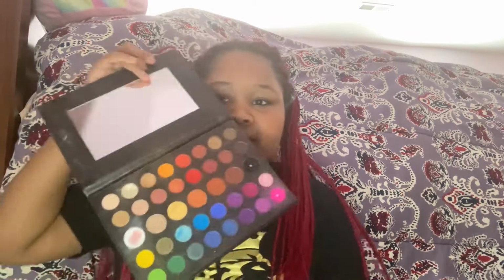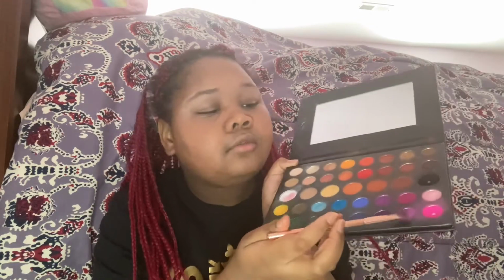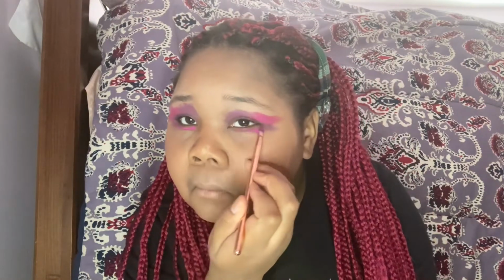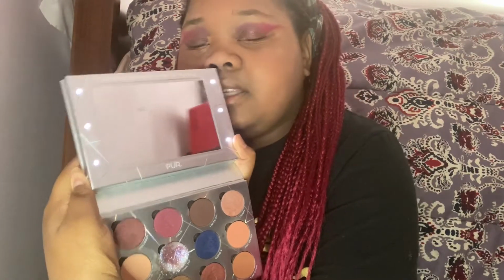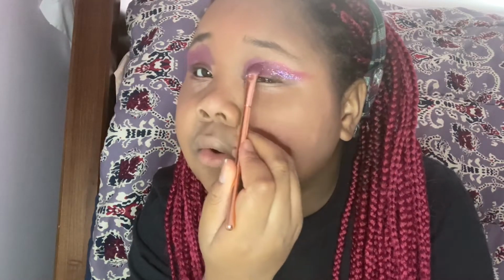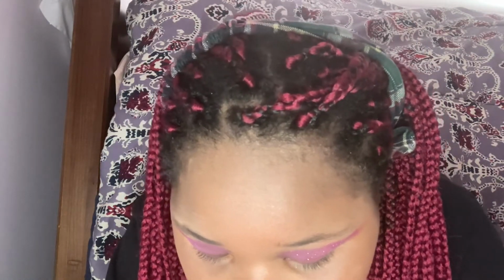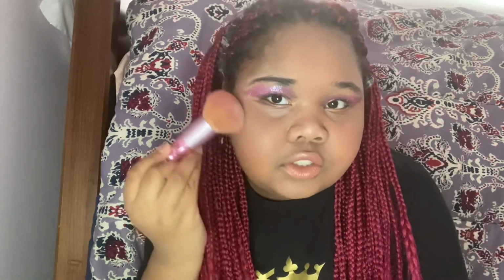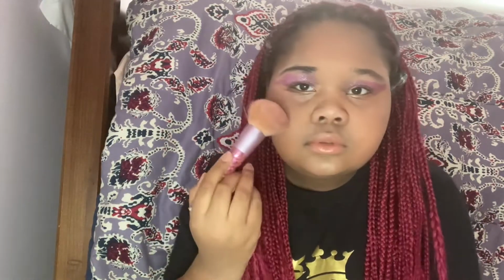Me doing my makeup 💄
I’m sorry for my volume going in and out I try to fix it but I did not do anything